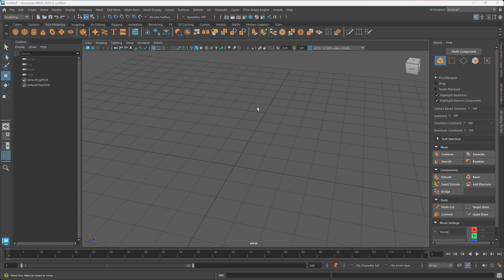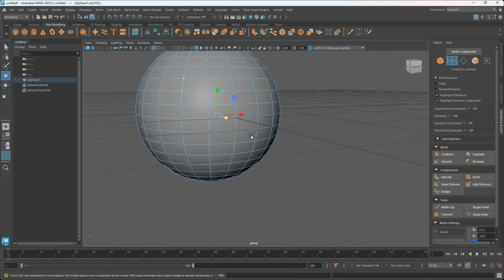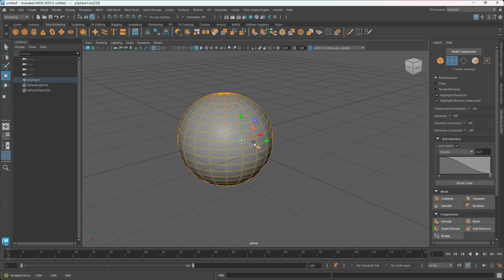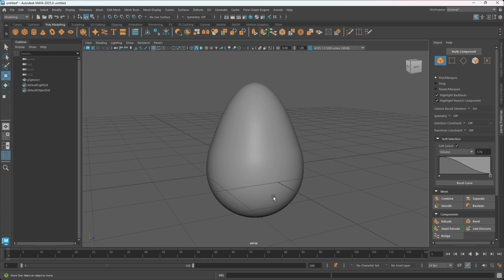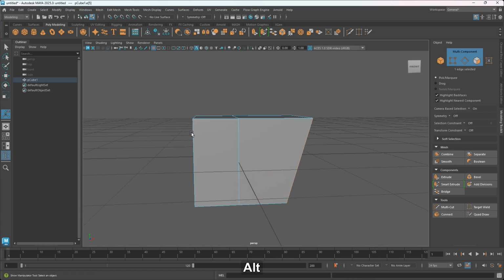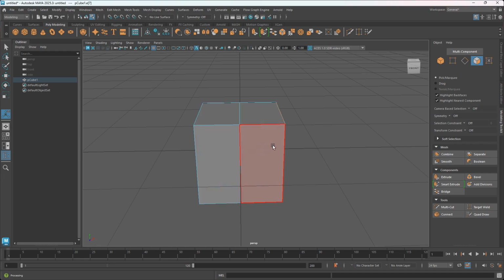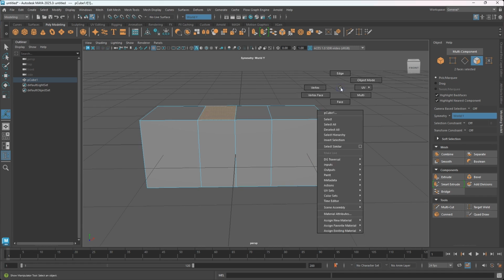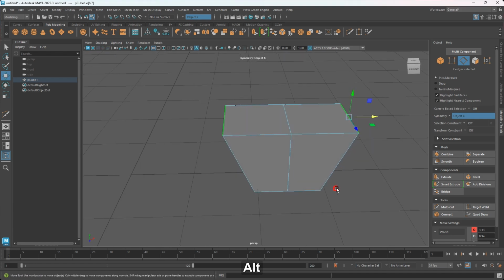Maya for Beginners: Soft Selection and Symmetry (Lesson 9)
In this video, you'll learn how to use Soft Selection and Symmetry in Autodesk Maya — two powerful tools that help you create smooth, organic shapes and speed up your modeling workflow.

Whether you're sculpting characters, designing props, or working on basic shapes, understanding soft selection and symmetry will make your modeling process easier and more efficient.

🔹 What You’ll Learn:

How to activate and adjust Soft Selection

Using Falloff Radius for smooth deformations

Enabling Symmetry on different axes

Tips for working cleanly with symmetrical models